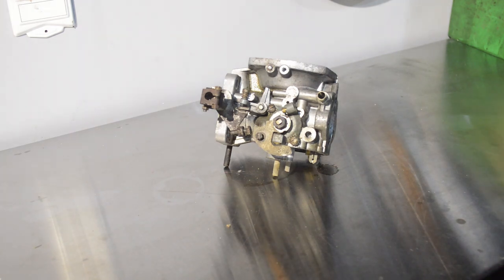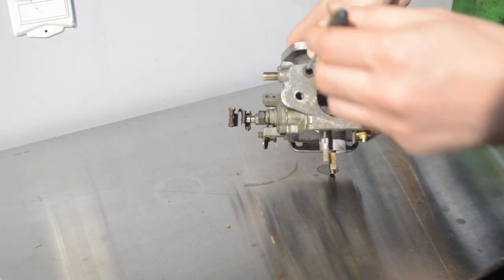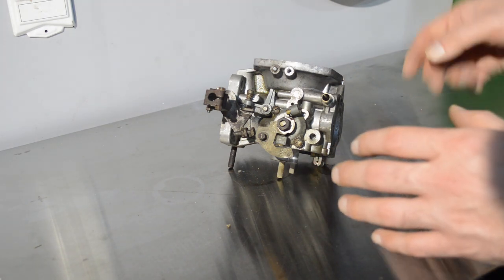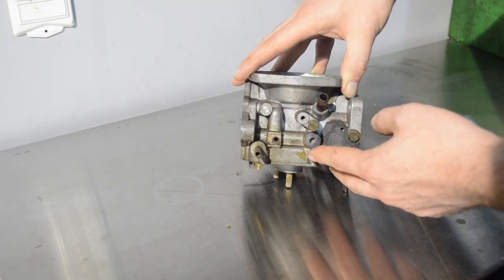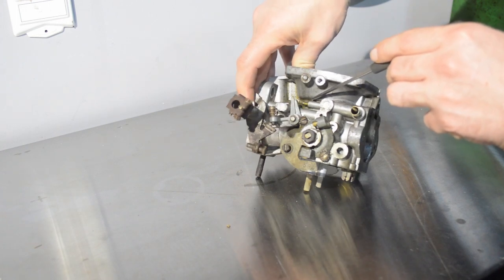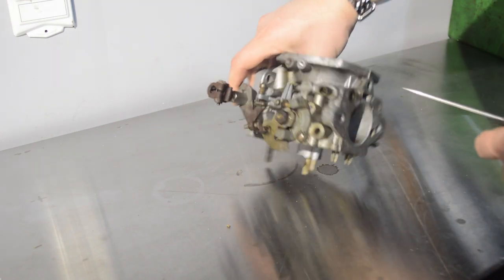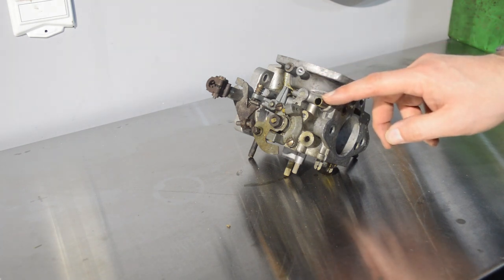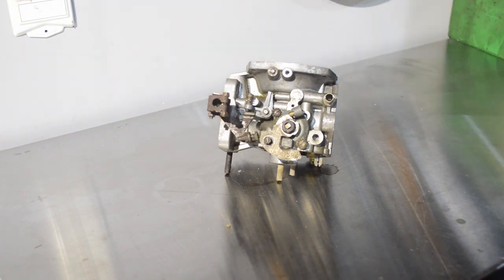The Zenith Stromberg Float Bowl Vent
Starting around 1973, British cars like Triumph TR6s and Spitfires started using Zenith Stromberg carburetors with a little brass tube coming off the side near the air cleaner.  There's also a valve on the side of the carb body that invariably freezes up.  So the question is... what the heck is this stuff and why do I need it?

What it is is a float bowl vent.  In the early 70s, charcoal canisters started showing up.  At first, this was to create a closed system for the fuel.  All modern cars use a similar system, and what's basically happening is that instead of having the fuel tank vent to the atmosphere, it vents into a charcoal canister.  From there, the vapors are either returned to the fuel tank or drawn into the engine.  Around 1973, Zenith-Stromberg carbs added a new float vent on the side of the carburetor so that the float bowl would vent to the charcoal canister at idle instead of the air cleaner.  That makes the idle cleaner, which yeah... is an emissions thing, but it also makes it so you don't smell like a gas can after sitting in traffic.

Everything in these cars was designed to work as a system, and it doesn't hurt performance as much as you'd think.  In fact, most of the performance losses were due to toned down camshaft profiles and reduced compression in the engines.  Bump up the compression, get some roller rockers, and put on a new exhaust header... and you might find that things like the float vent aren't the thing that's strangling your engine.  I like to keep things as original as possible (up to a point... the air pump or the water choke would a different story).  Hopefully, this video helps answer what that tube is for.

If you need help rebuilding the carbs, distributor, or other components for your Triumph TR, Spitfire, GT6; or your Austin Healey, Mini, Jag or even your MGB... whatever British sports car you drive... check us out and ask if we can help!